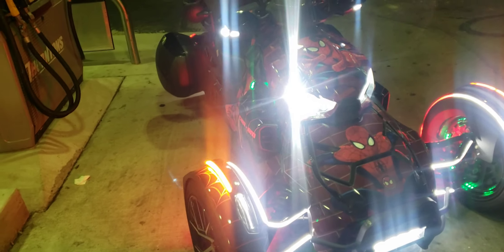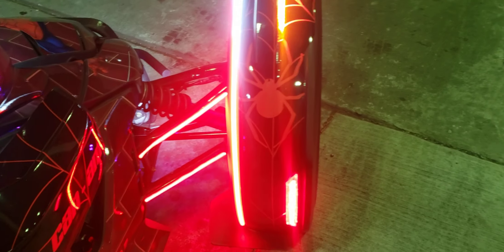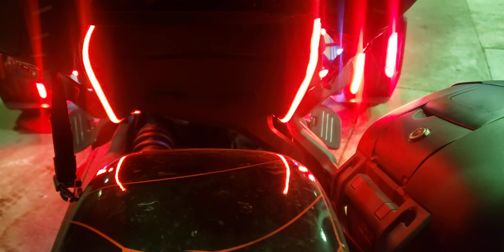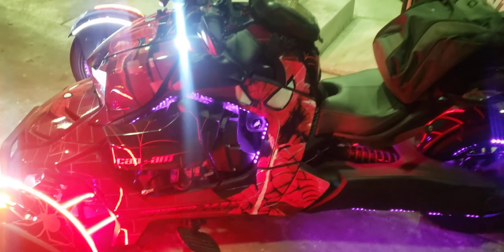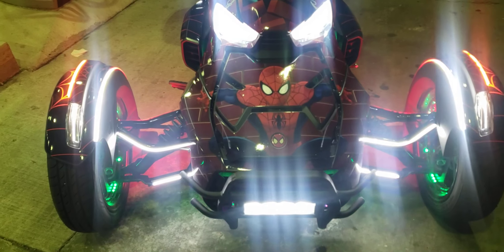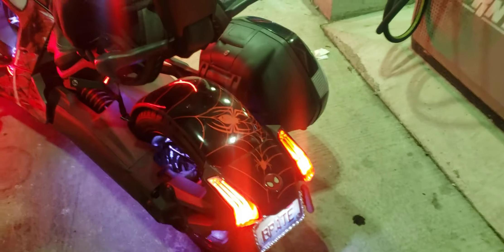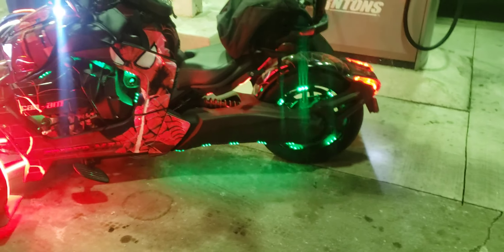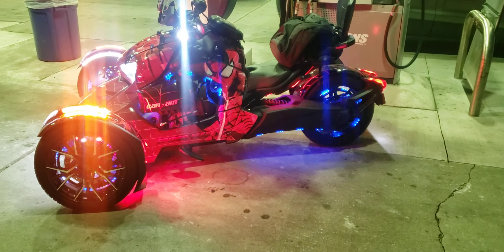Can-Am RYKER ACCESSORY LIGHT SHOW! How many lights do you have on yours?